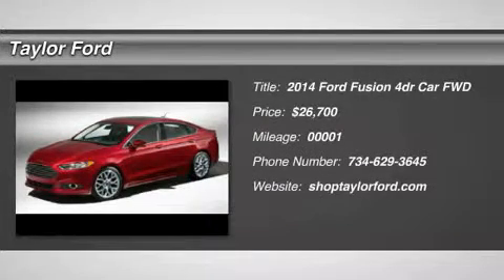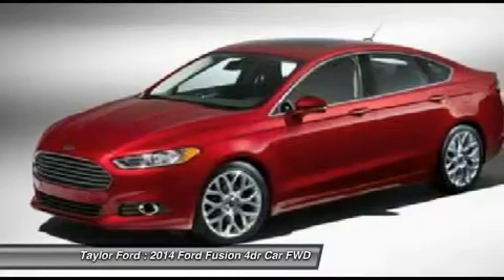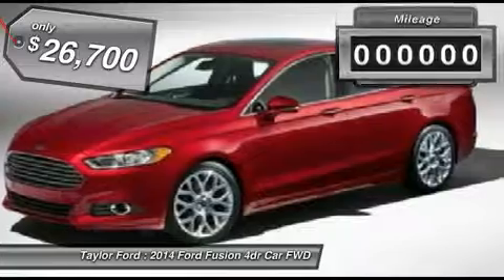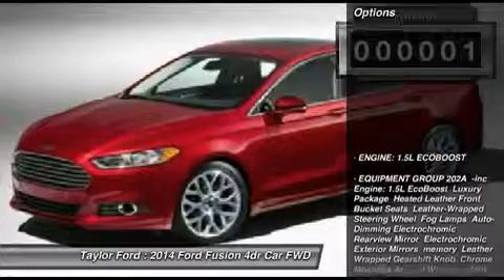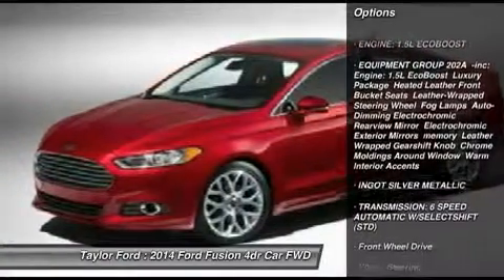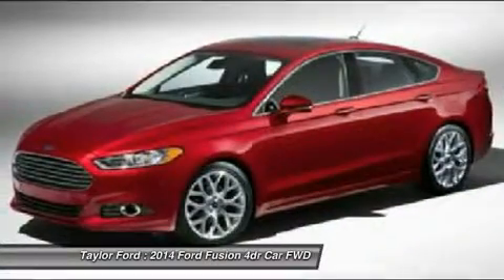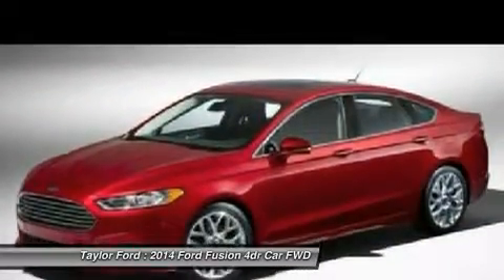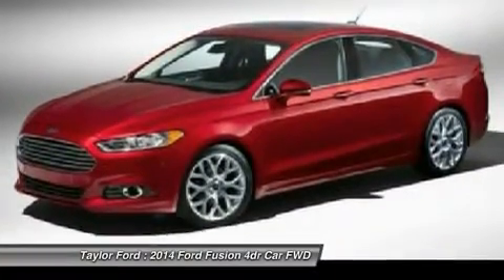2014 FORD FUSION Taylor, MI 135118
2014 FORD FUSION Taylor, MI
Stock# 135118

Don't miss this 2014 Ford Fusion. It's equipped with Automatic transmission and features a Ingot Silver Metallic exterior. With 1 miles, you'll want to take this car home. Make a great choice today.